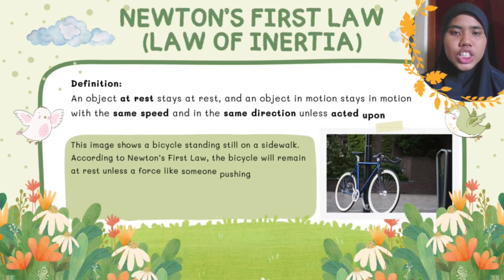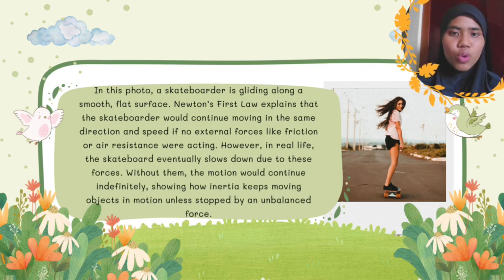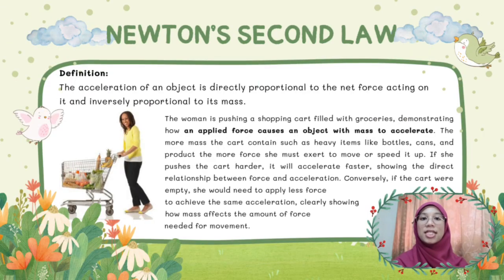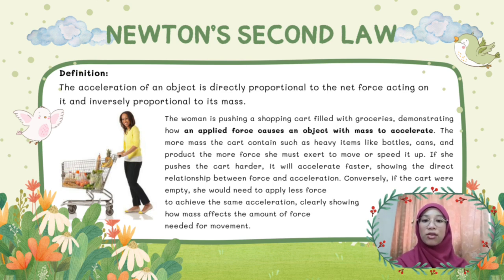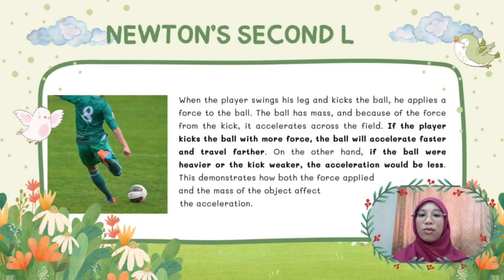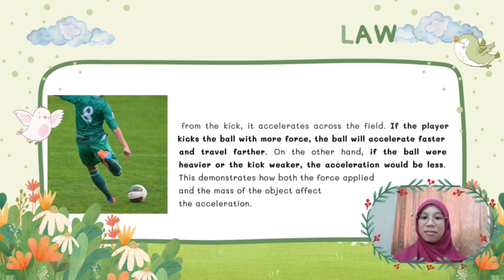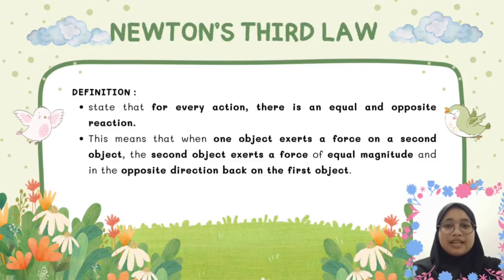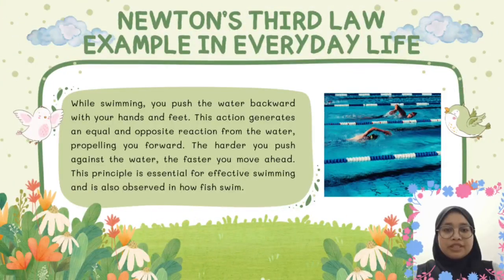NEWTON'S LAW | GROUP PROJECT MAT272